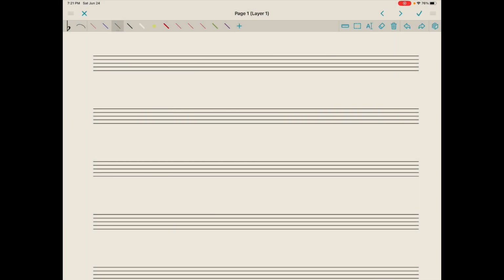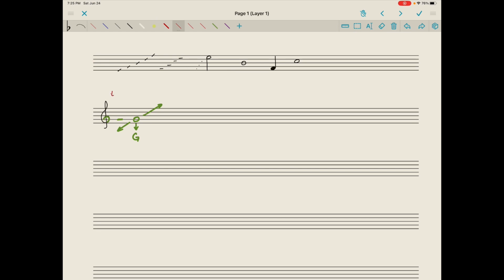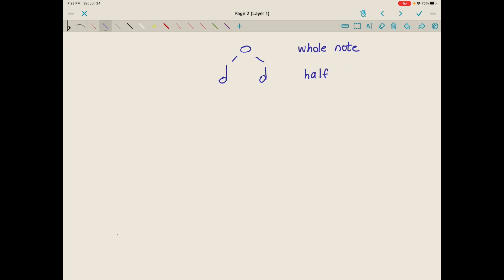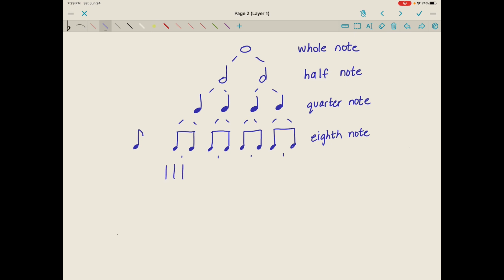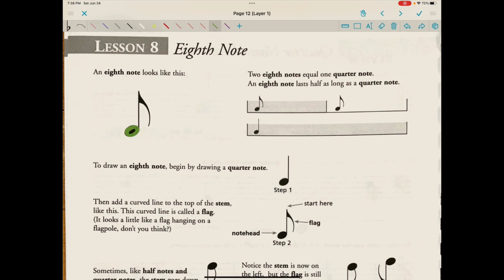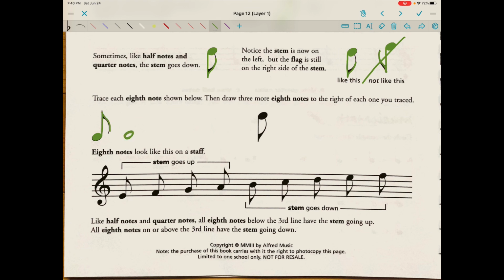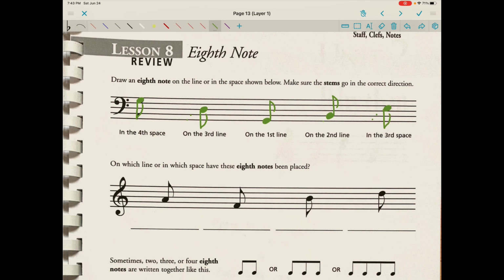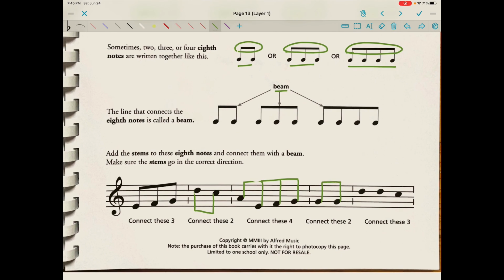Music Literacy- Lesson 8- The Eighth Note